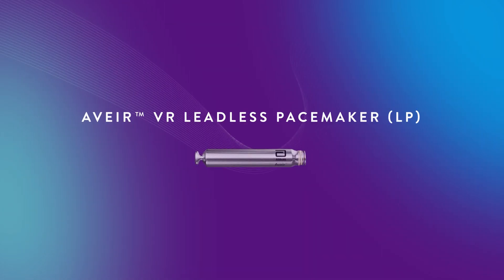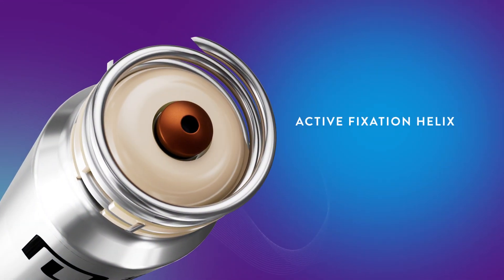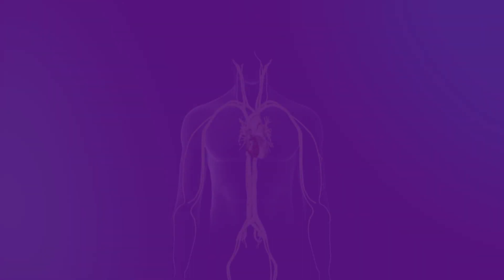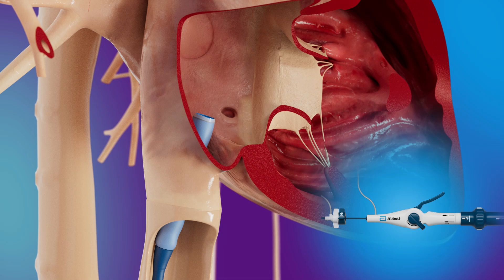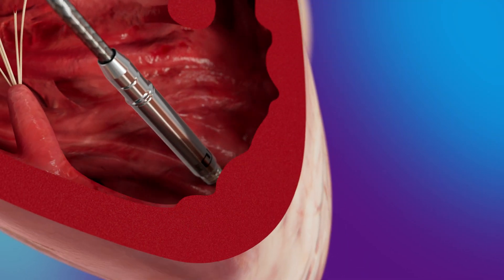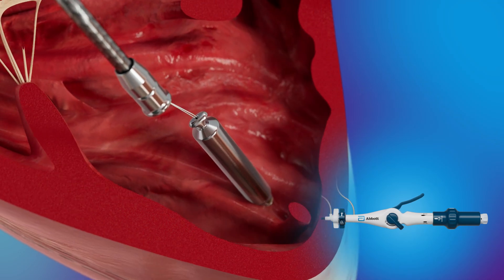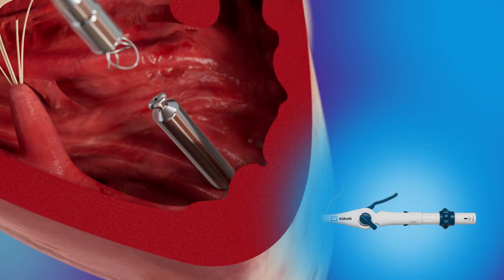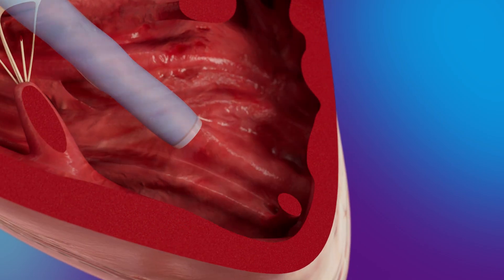Aveir™ VR LP 3D Animation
Aveir™ VR Leadless Pacemaker is able to be implanted with an easy-to-use introducer that accesses the heart through the femoral vein access.

This video shows the process for Aveir VR LP’s ability to map prior to fixation which allows doctors and clinics to ensure the LP is optimally placed before affixing the device to the heart with Aveir VR LP’s helix fixation mechanism.

Aveir VR LP is also designed for chronic retrieval through a similar process with minimized damage to the heart.

Furthermore Aveir VR LP is designed to be expanded to a dual chamber system.*

™ Indicates a trademark of the Abbott group of companies
*The LP device electronics are designed to be enabled by future software, upon regulatory approval, to support dual chamber pacing in the future. Dual chamber pacing system is currently in clinical trial (Clinicaltrials.gov NCT #05252702) and limited to investigational use only.